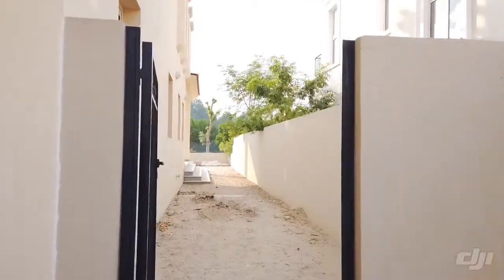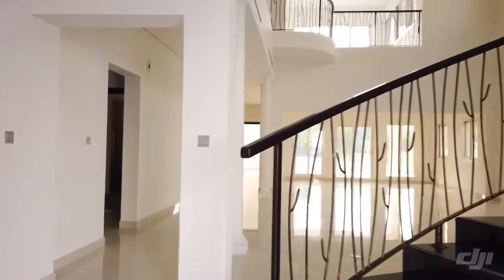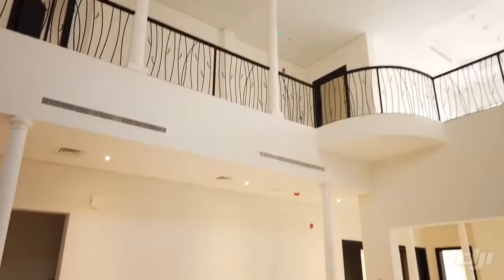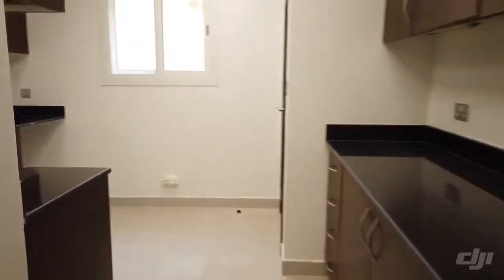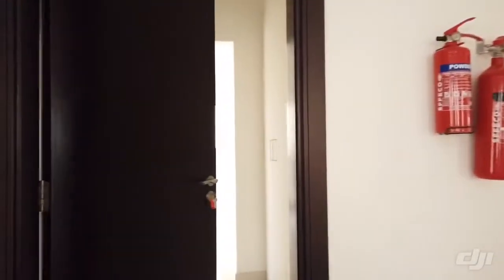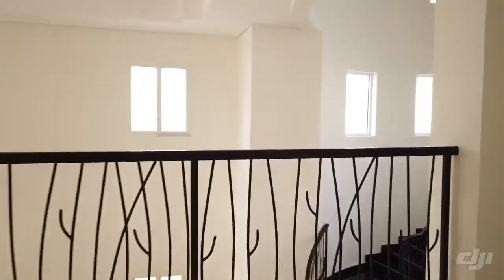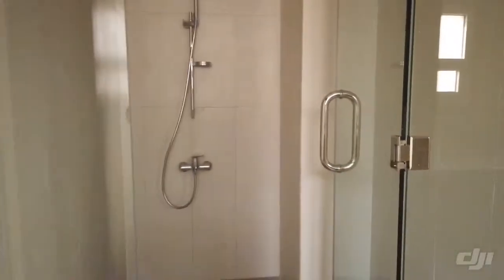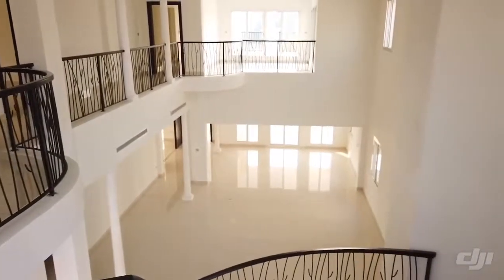Wildflower (Damac) 4 bed on golf course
Quick walk through of 4 bed Wildflower Villa on the Golf Course